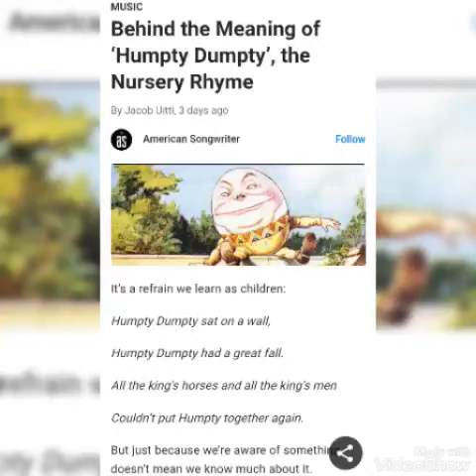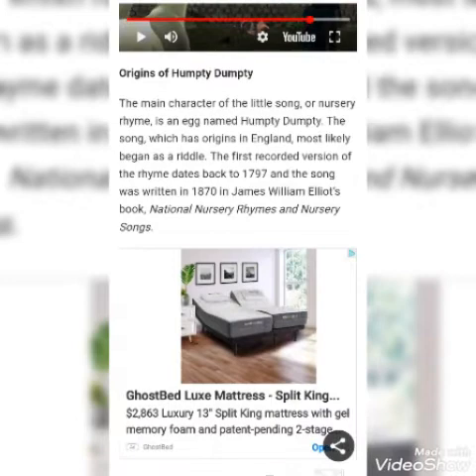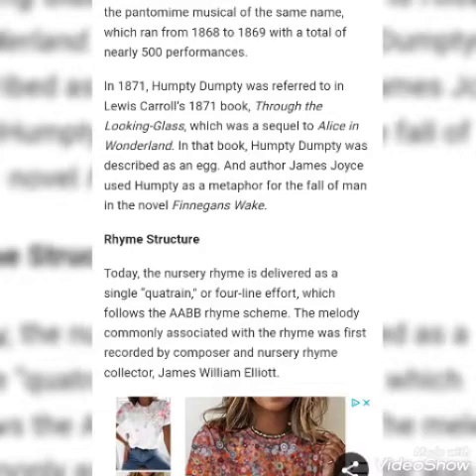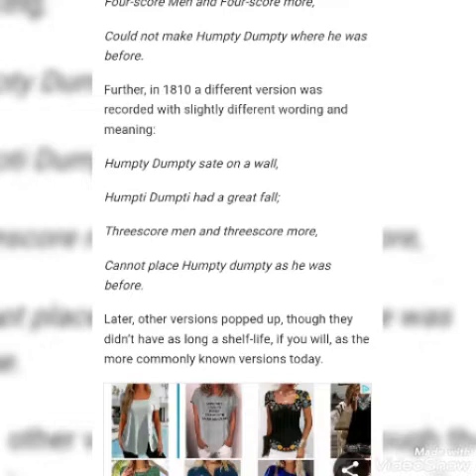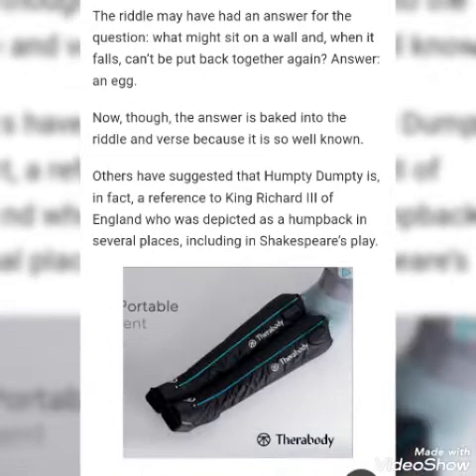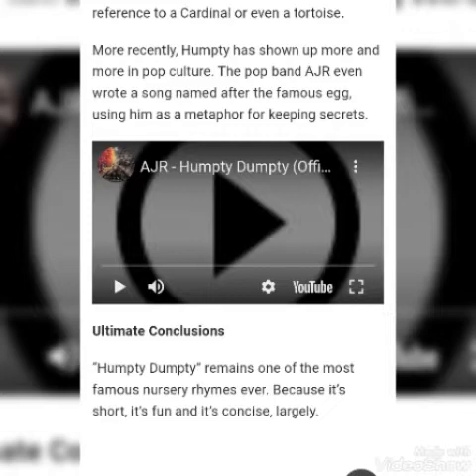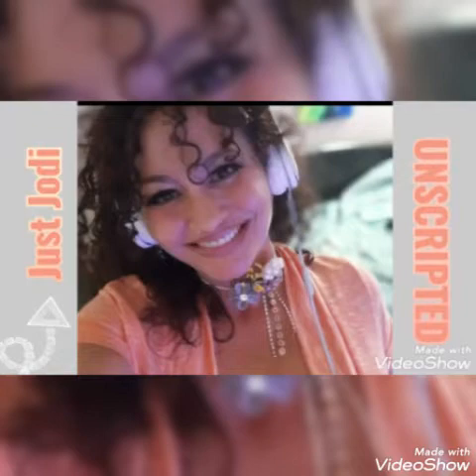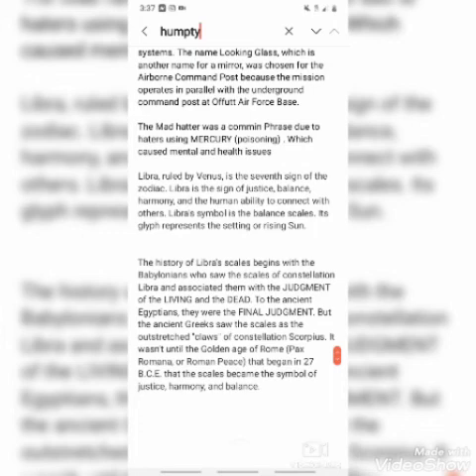Humpty Dumpty Article ➕ Alice In Wonderland 💫⚖ Jewel's 💎